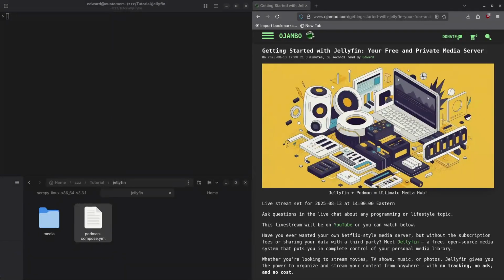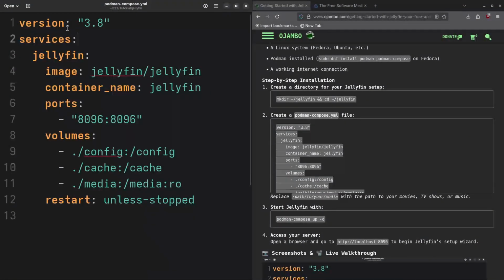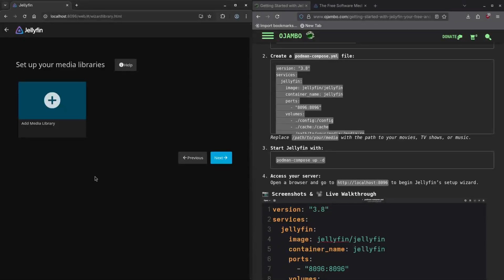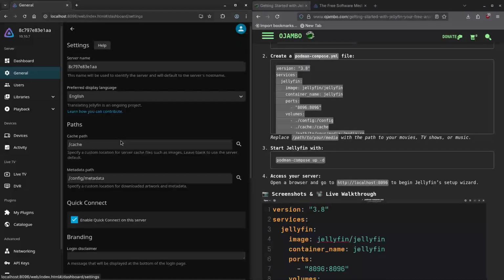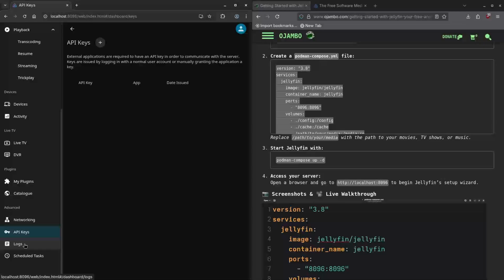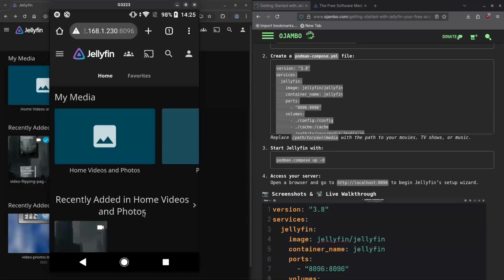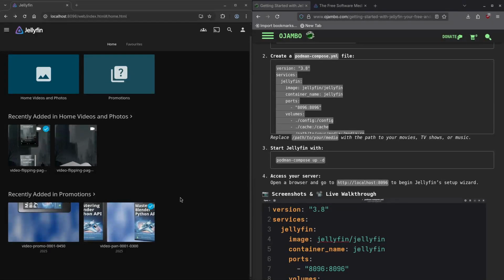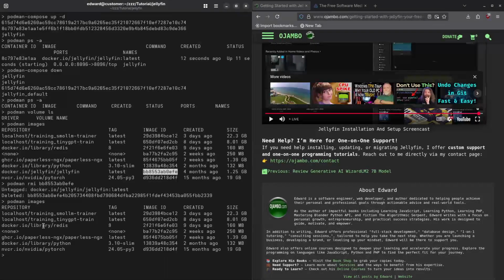Jellyfin + Podman = Ultimate Media Hub!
Want your own Netflix-style streaming service without the monthly fees or privacy concerns? In this step-by-step screencast, I’ll show you how to install and run Jellyfin, a completely FREE and open-source media server, using Podman and podman-compose on Linux.

🔒 Host your own movies, TV shows, and music. No tracking. No ads. Just full control.

🛠️ In this video, you’ll learn:

What Jellyfin is and why it's the best self-hosted media server

How to install it using Podman on a Linux machine

How to configure it for your media library

Tips for first-time setup and troubleshooting